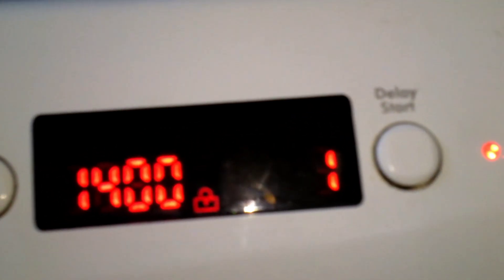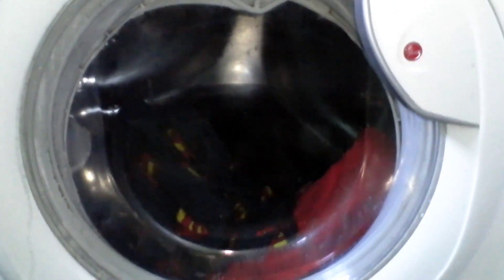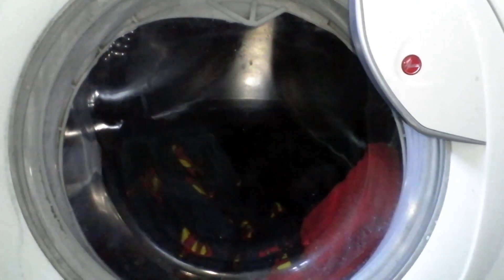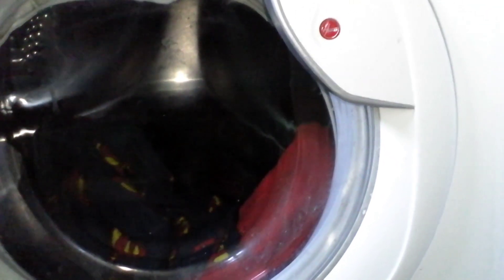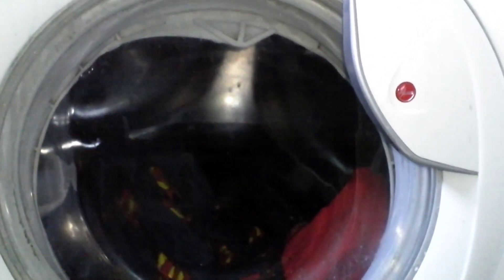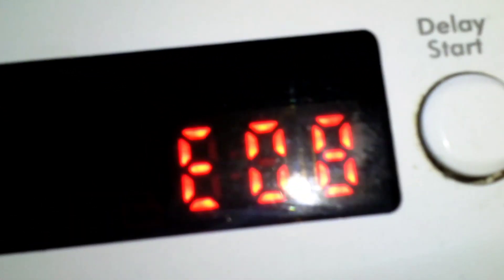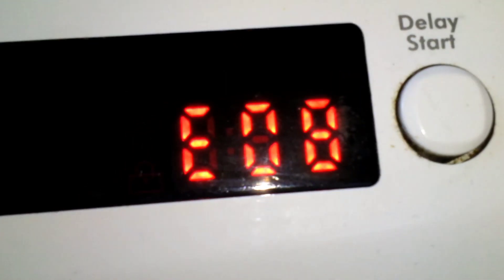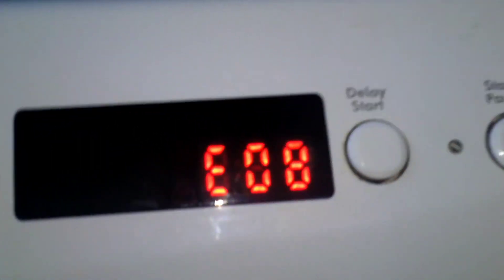Old Hoover VSON TECH 9kg 1400rpm A+++ ENERGY VT 914 D22X Washing Machine with an Error E08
This Machine was forever breaking down in its time